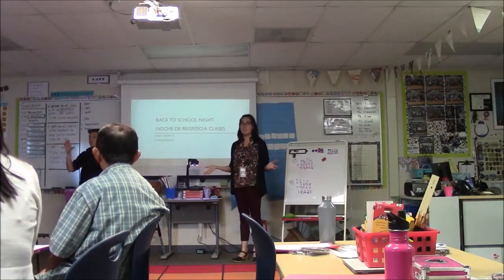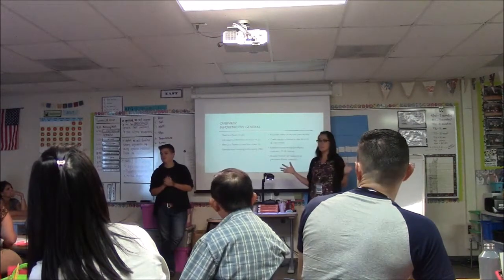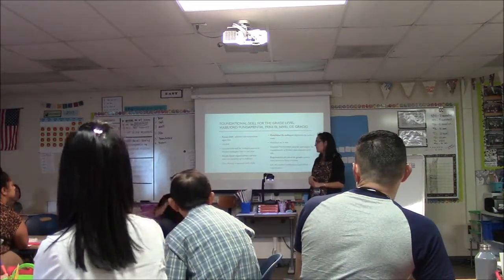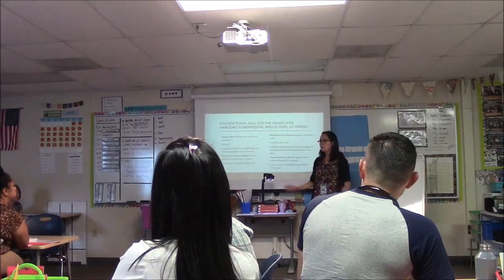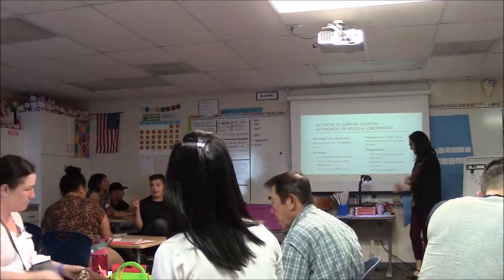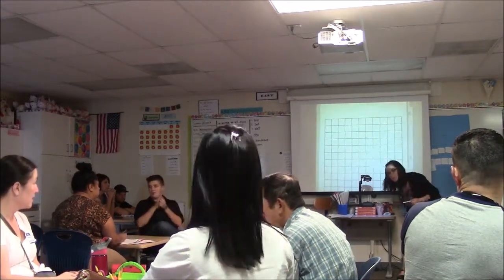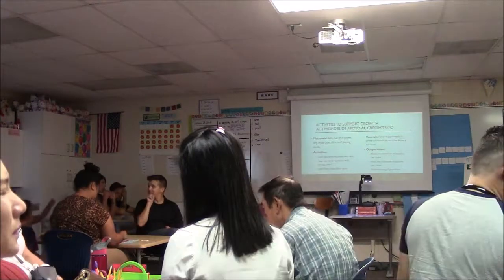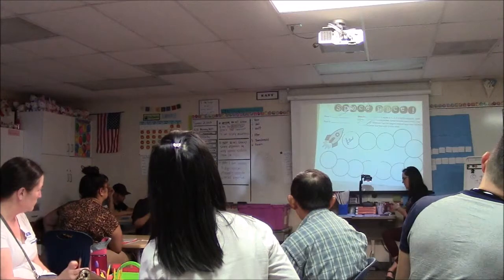Honey Dew Elementary 4th-Grade Academic Parent-Teacher Team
Renton School District's Honey Dew Elementary School hosts Parent-Teacher Team events to help families team with teachers to better support student education.